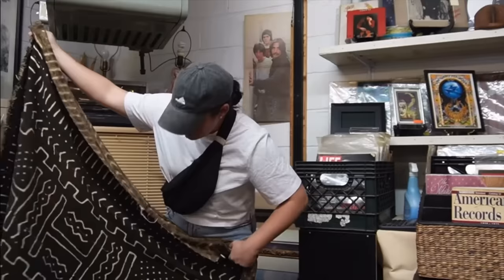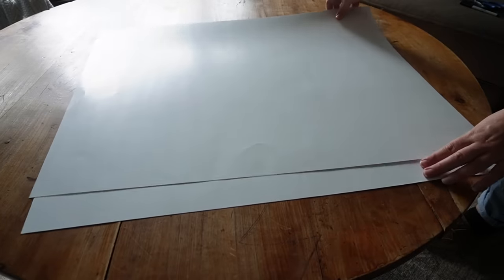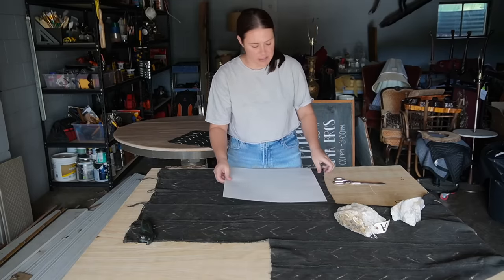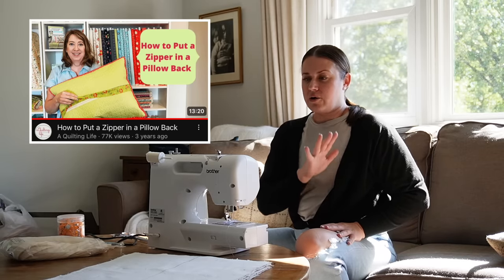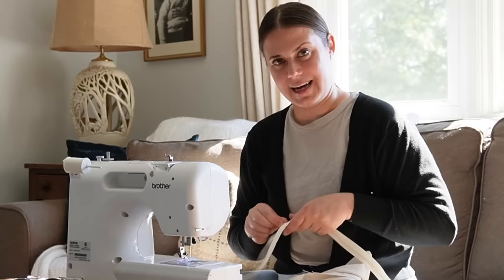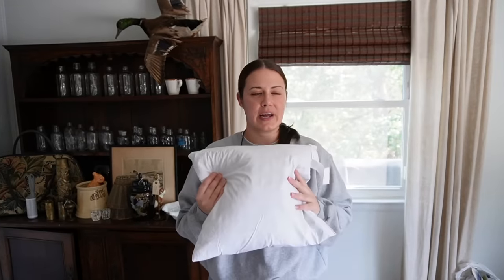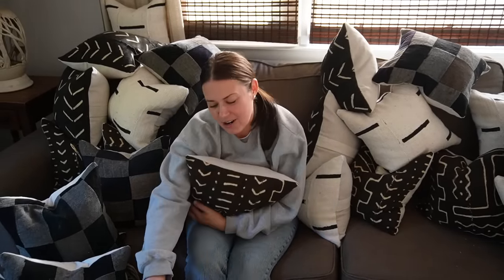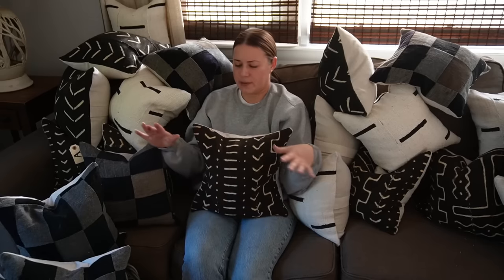Sewing Pillows for the Antique a booth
That's a lot of diy pillows and just in time for fall decor. I've sewn a lot of pillows before but this is my first time diy-ing them with zippers and I am very happy with the results. The mud cloth pillows are fabulous but I do love the antique quilt-top pillows as well, they are so unique! All of these throw pillows will be going to The Factory Antique Mall for the fall reset very soon!

👉🏼 Sewing Clips

My Booth Location | The Factory Antique Mall | Verona, VA